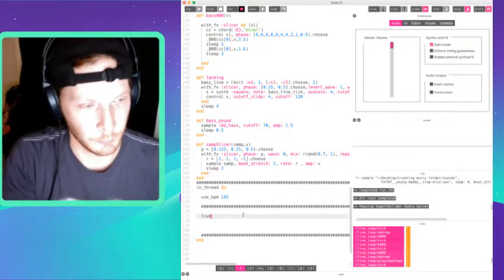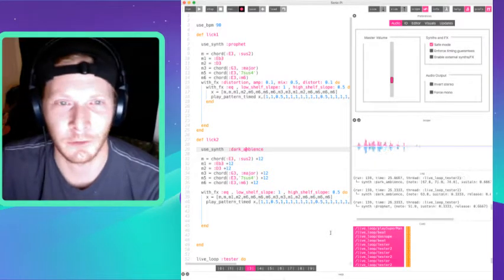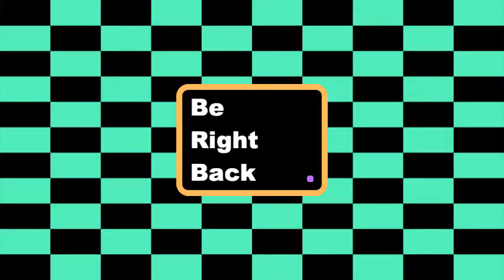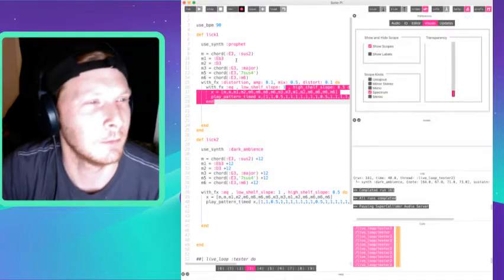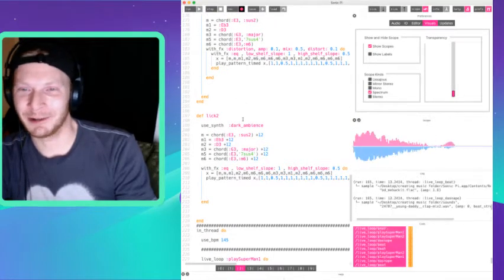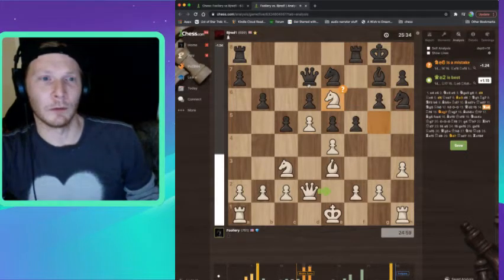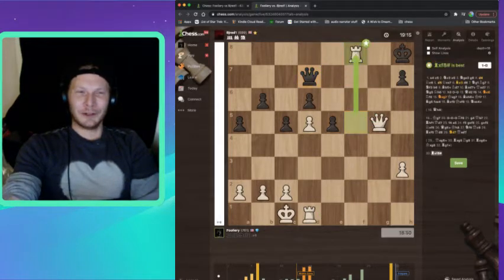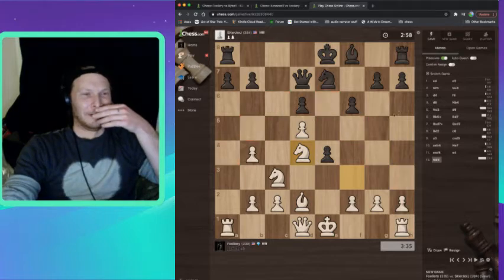Thom Fooliery - Just Foolin -ep 1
Some sonic pi, then kicking some ass in chess.